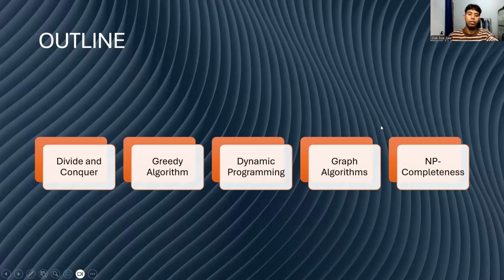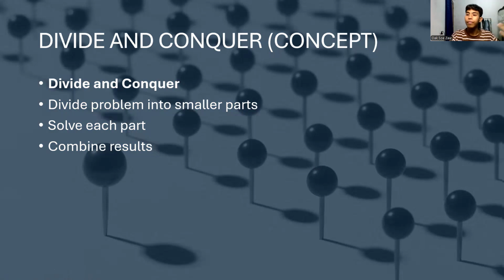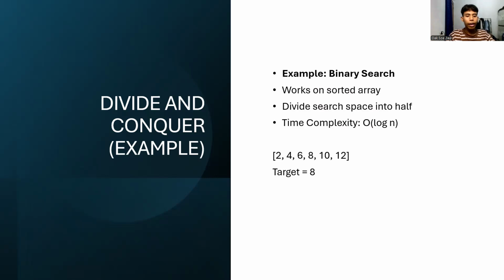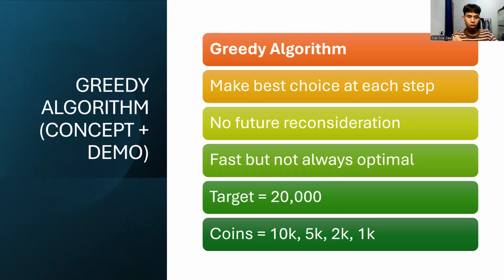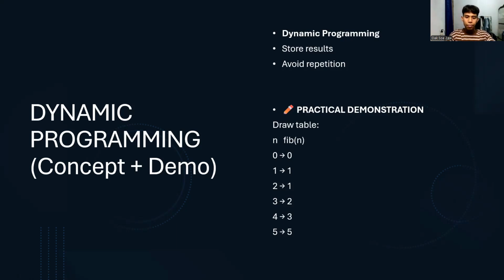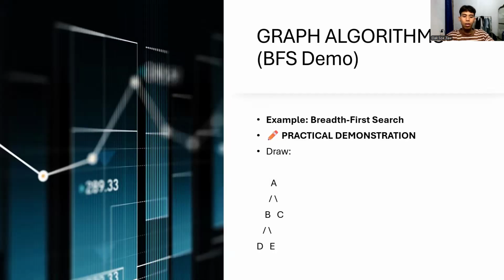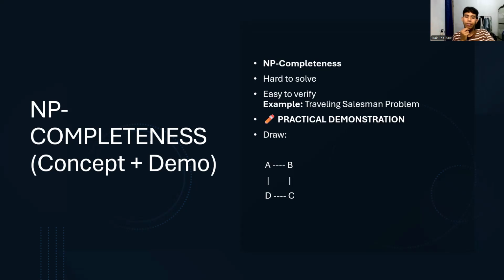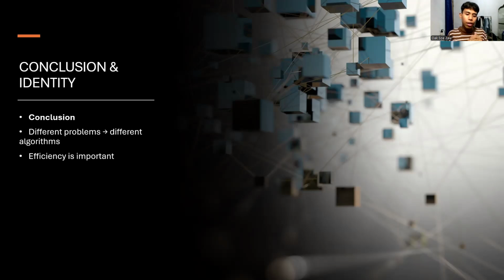Algorithm Design Techniques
FINAL PROJECT (UAS) ASSIGNMENT